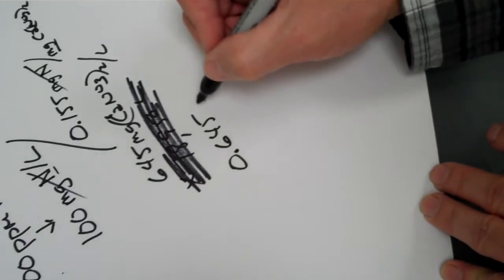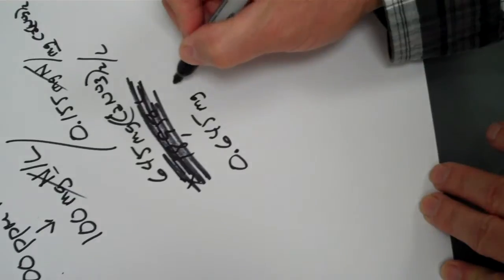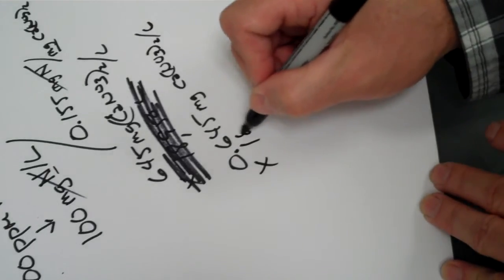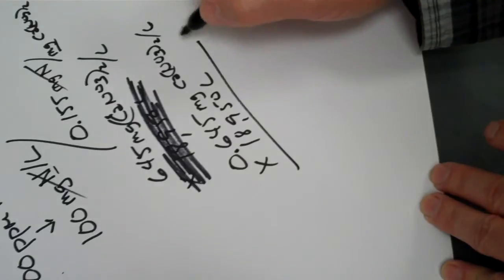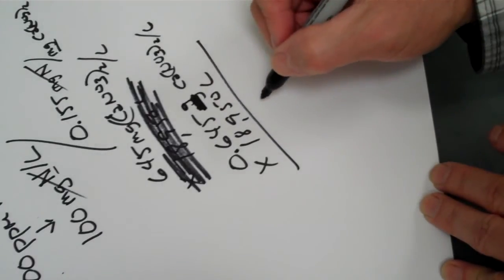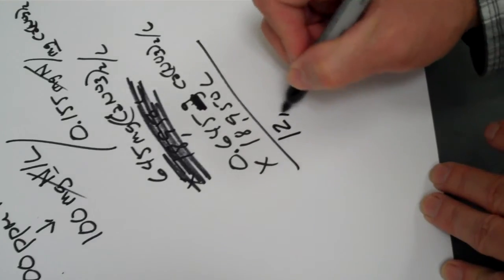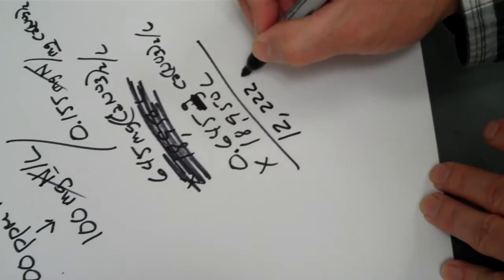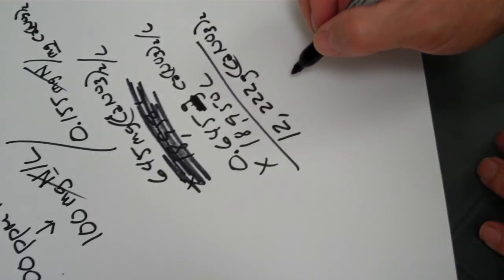Fertilizer calculation two